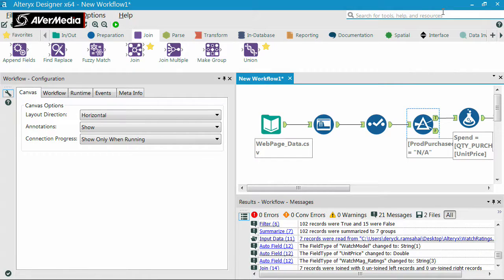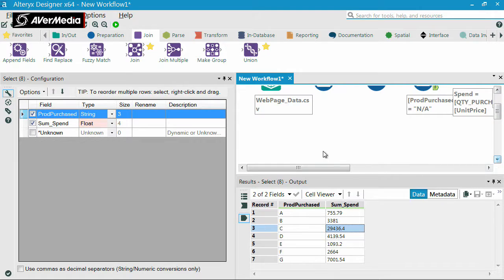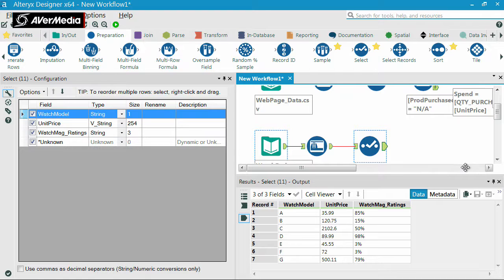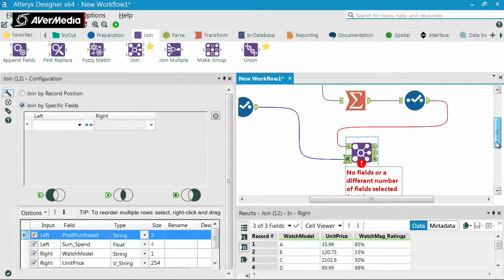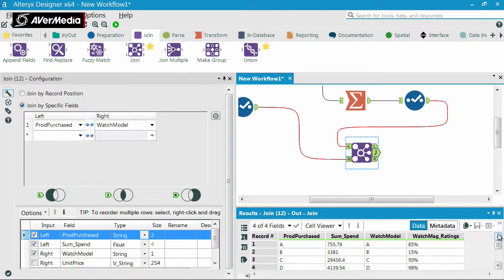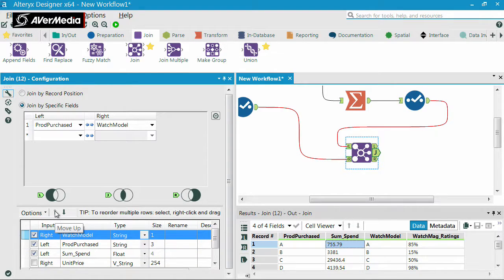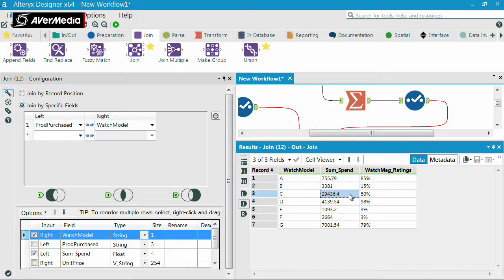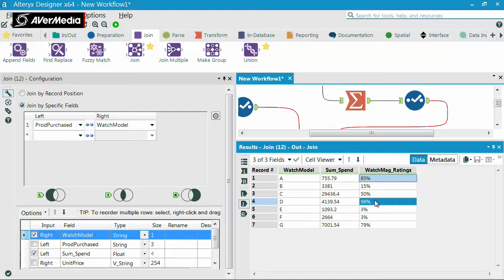Deryck Teaches Alteryx -- Lesson 3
This is lesson #3 of my Alteryx teaching program.  These lessons were developed at the request of people I've met in Mississauga and Toronto who are Data Analysis professionals like my self. The lessons are not thorough and are a bit slap dash.  They were made according to specific requests.